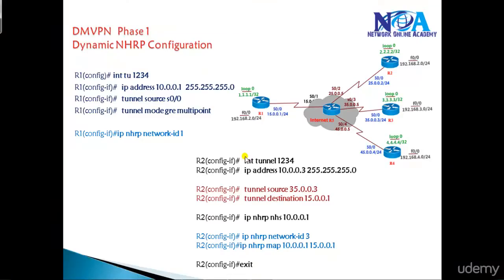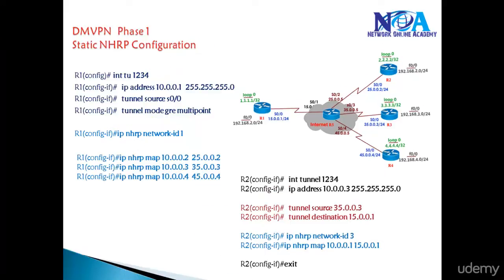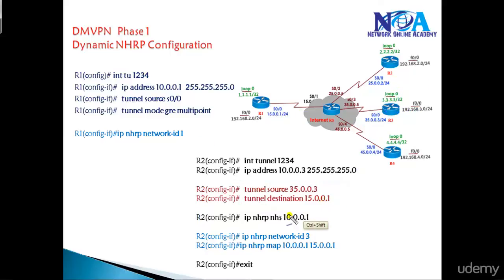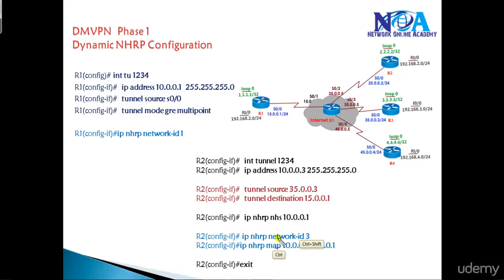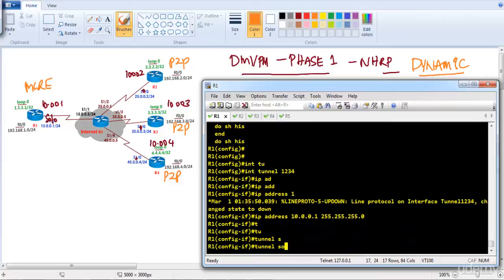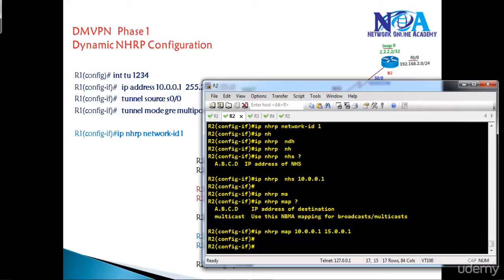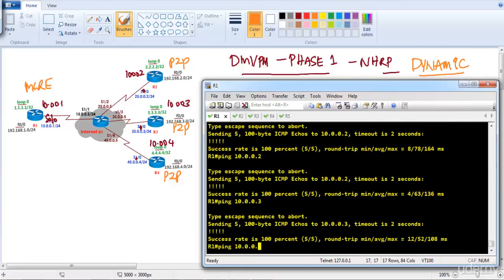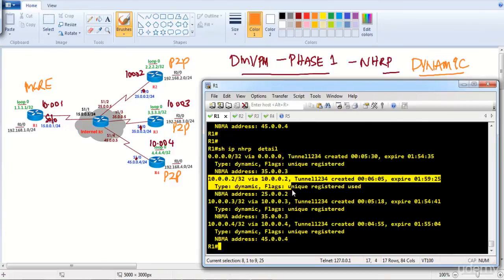DMVPN 004 DMVPN Phase 1 Dynamic NHRP